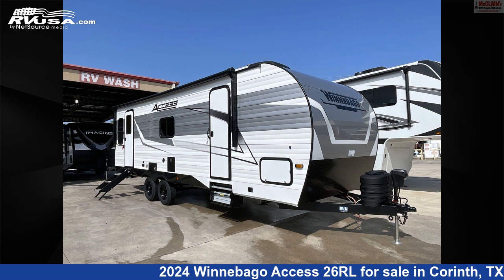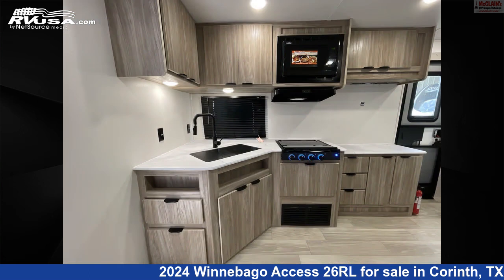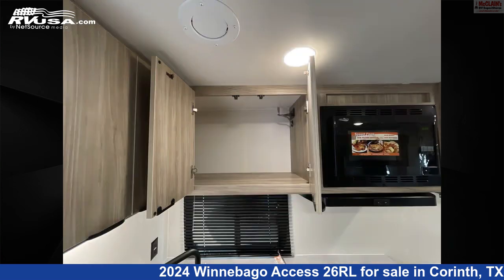Stunning 2024 Winnebago Access Travel Trailer RV For Sale in Corinth, TX | RVUSA.com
This 2024 Winnebago Access 26RL is a Travel Trailer RV. It is located in Corinth, TX 76210 and is offered for sale by McClain's RV Superstore. This New Winnebago Is 30' 0" in length and features sleeps 6, LP Detector, Smoke Detector, Leveling Jacks, Air Conditioning, External Shower, Awning, Slideout, Carbon Monoxide detector, Stove Top Burner, Water Heater, and 60 gal fresh water capacity. The floorplan layout of this Travel Trailer features Front Bedroom, Mid Kitchen, Rear Living Area, Two Entry/Exit Doors, U-Shaped Dinette.